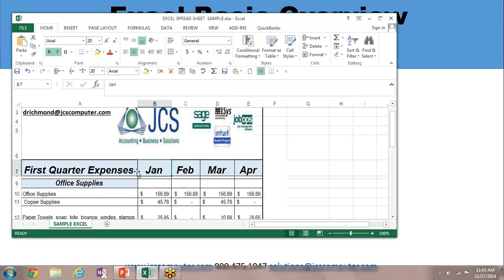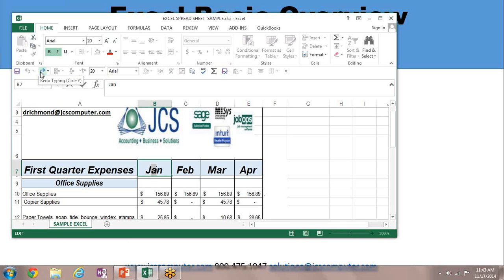Lesson 14: Free excel training - How to use the REDO function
Free Excel Training – Do you use Excel to generate reports using a business intelligence reporting tool for your QuickBooks, Sage 50 or Sage 100 accounting software? Today these accounting software programs all have an excel based business intelligence reporting tool available for use with them. This lesson reviews how to use the redo function. To learn more about QuickBooks – Sage 50 Cloud Sage 100 Cloud Manufacturing, distribution and field service Accounting Software for Small Business.